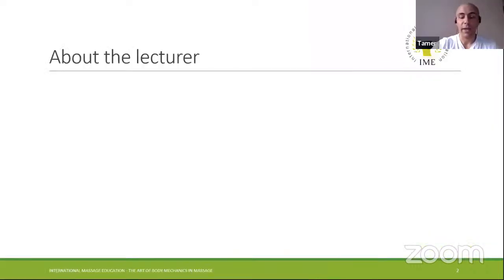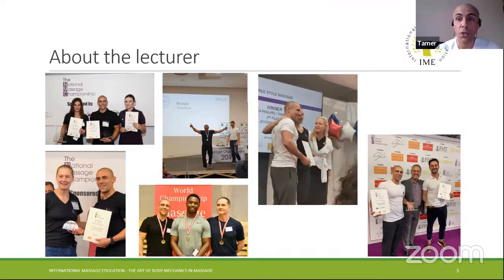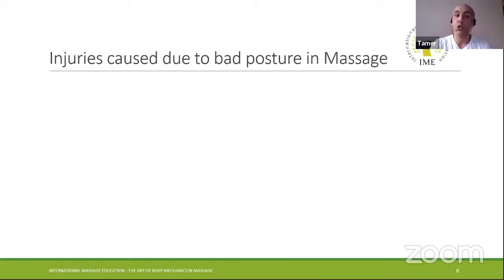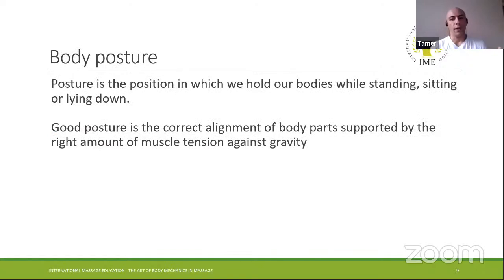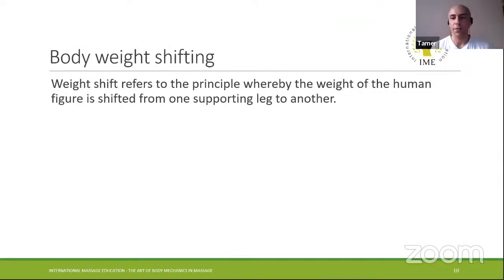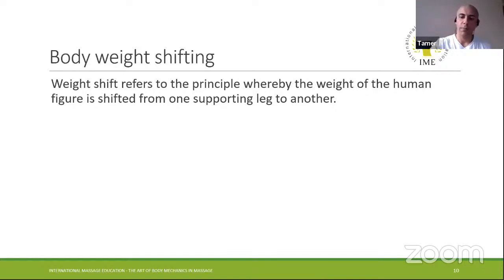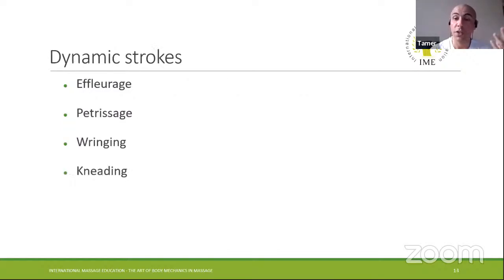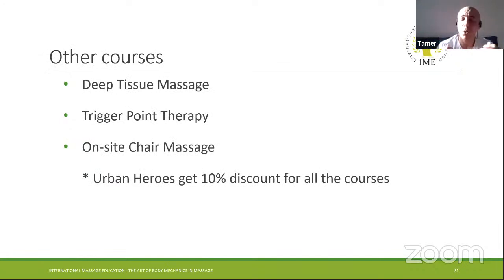'The art of body mechanics in massage' with Tamer Morsy (live webinar) | Urban | Guides for heroes